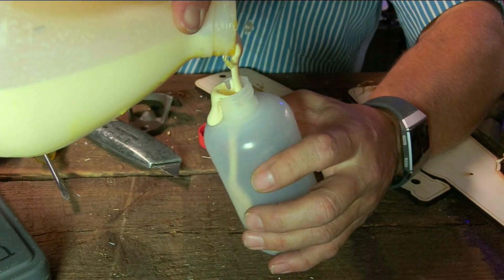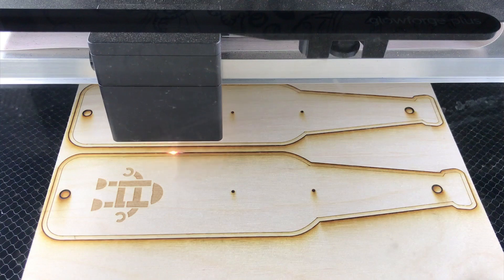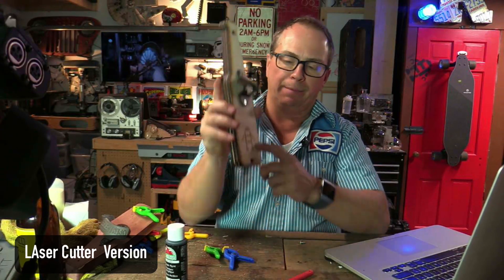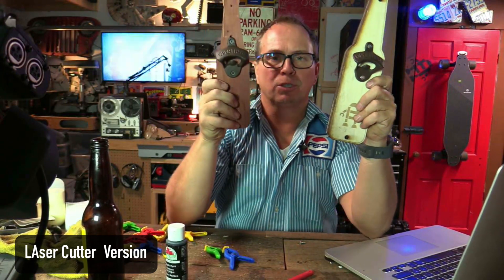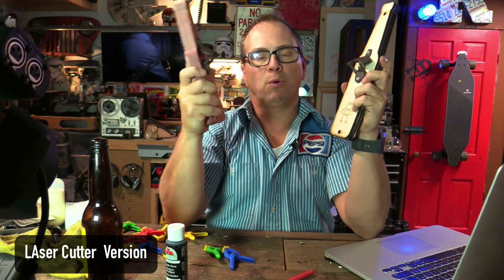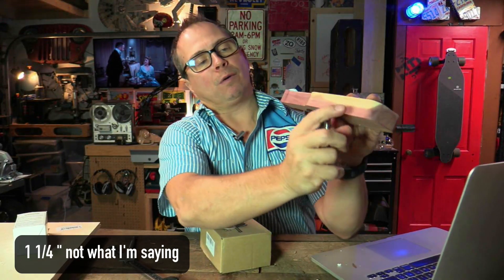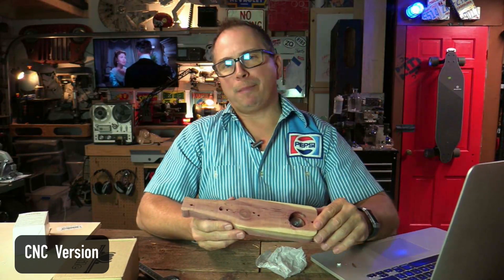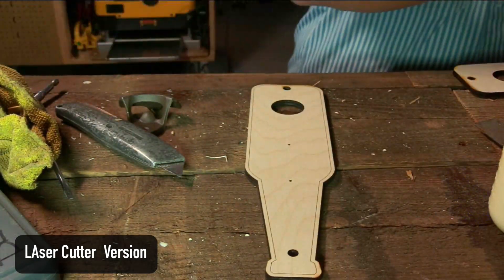Glowforge Laser Cutter vs. CNC - Episode 1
^^^Thanks for your Sub and Please Grab some merch my efforts for teen summer design camp scholarships.

Kindly grab some Merch to Support

^^^Discount Links on my Channel Gear
GoPro 7
Headset Mic
Live Web Presenter for Streaming
DBX 286 Sound Synth
Litra Dimmable Mini LED

Makerbot 3D Printer